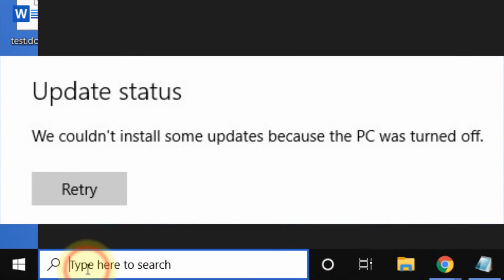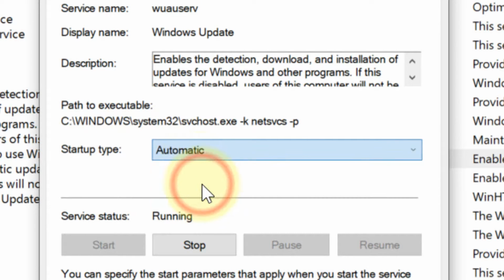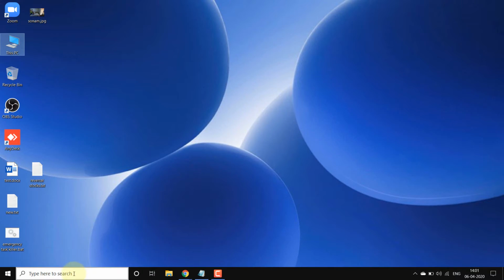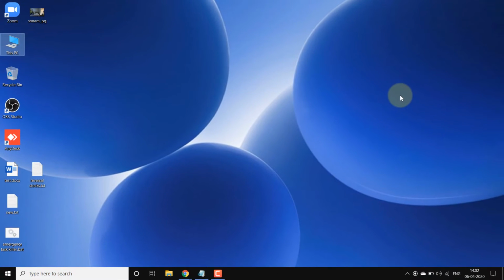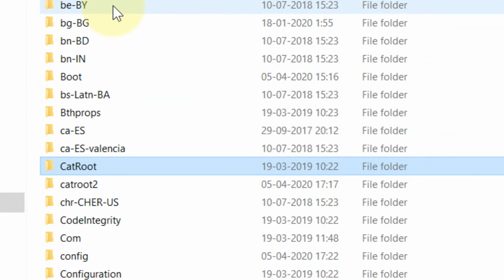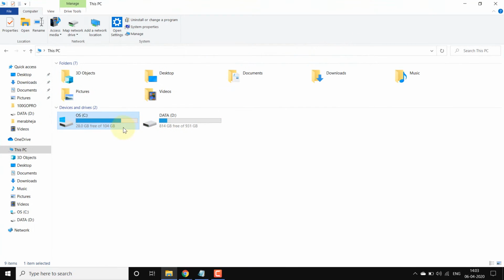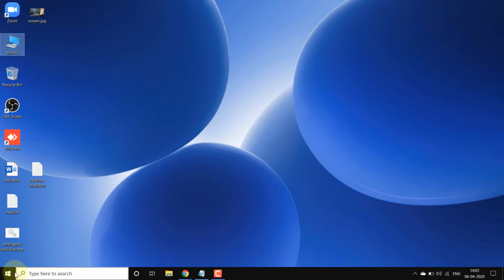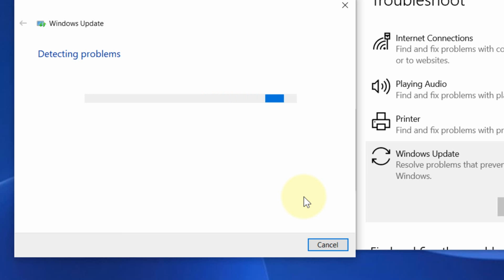Fix We couldn’t install some updates because the PC was turned off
Fix We couldn’t install some updates because the PC was turned off in
windows 10